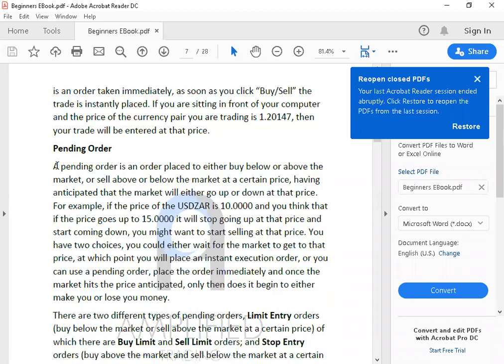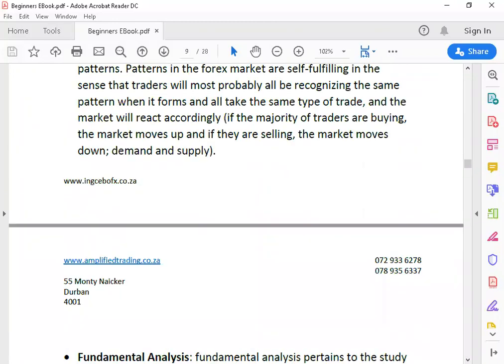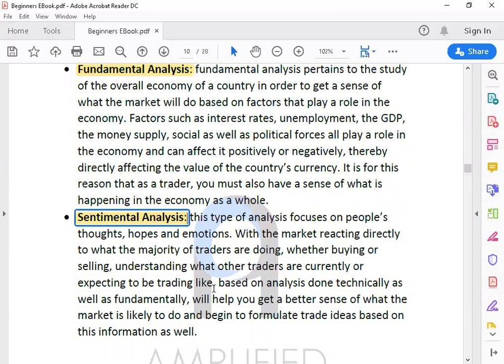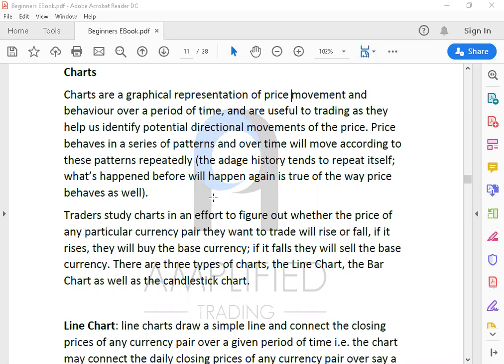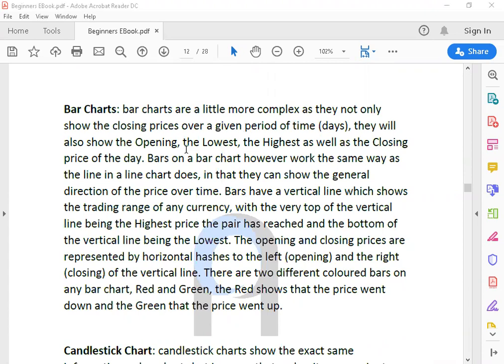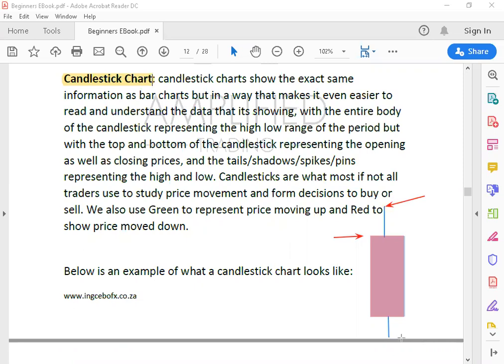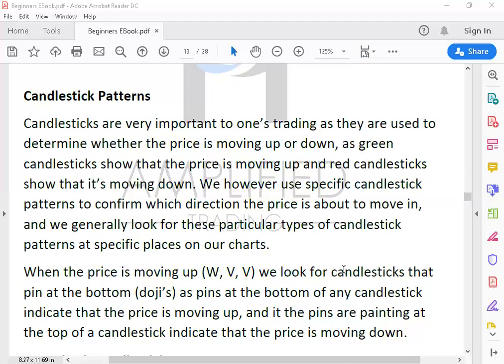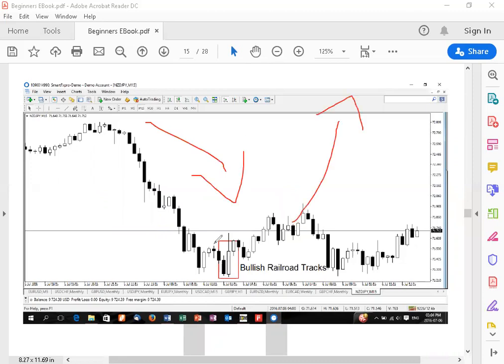Forex Beginners - Module 3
Tonight we look at module 3 from our beginners course .This is the very first session for the new year trust you enjoy it